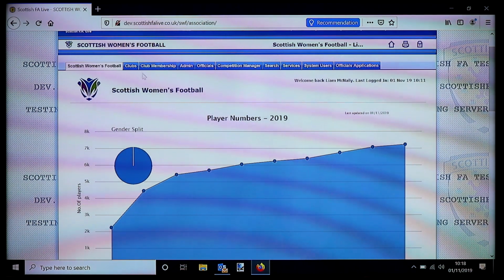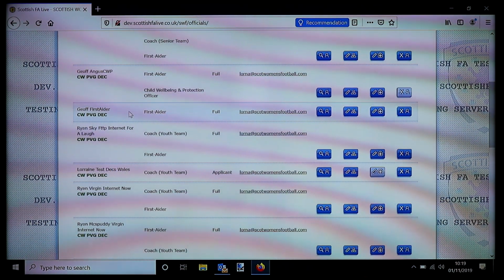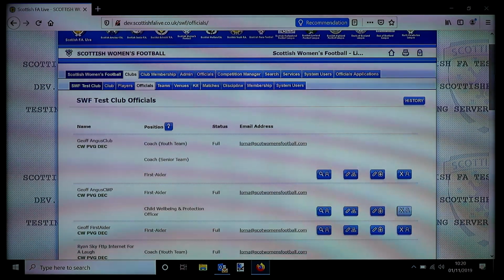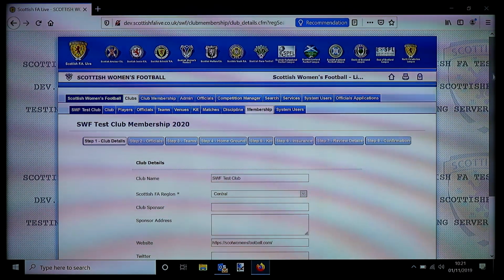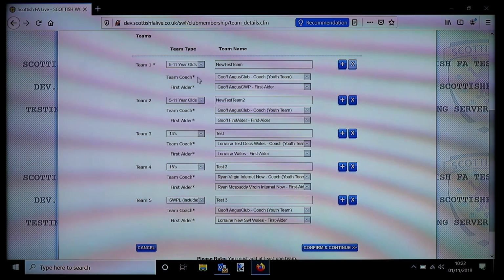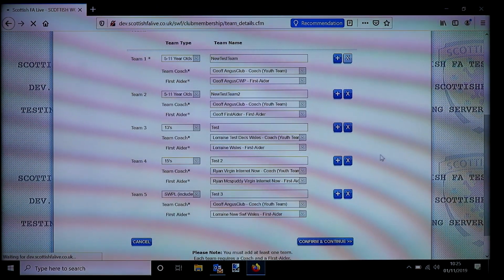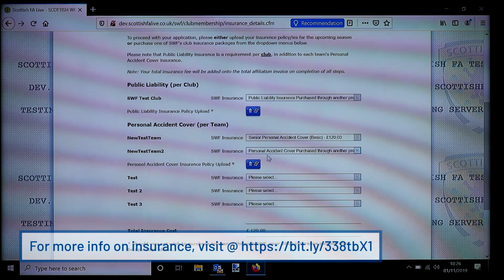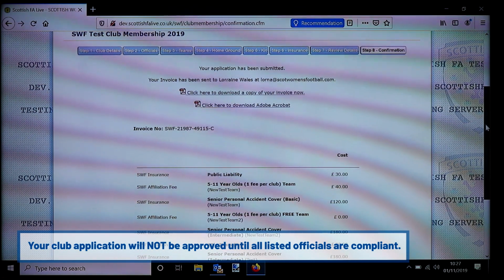How to Affiliate your Club using the Football Admin System